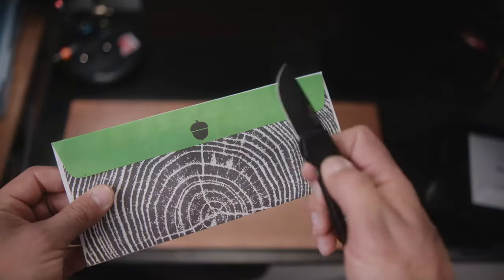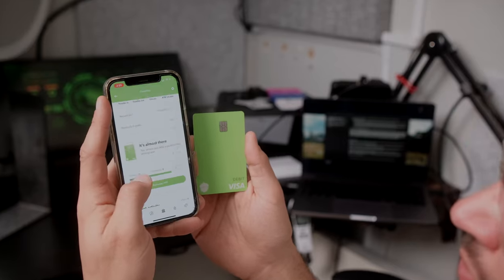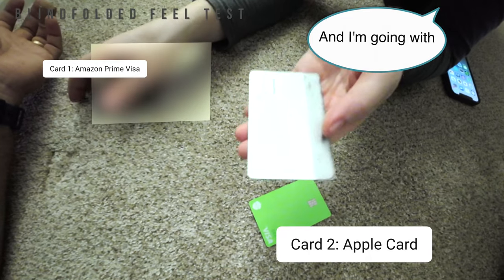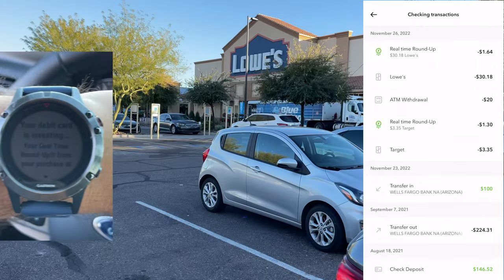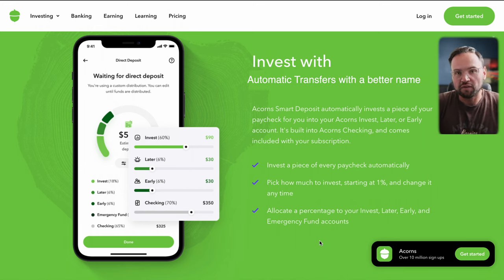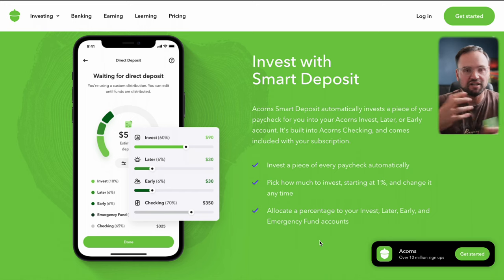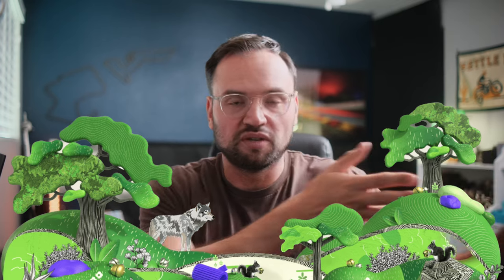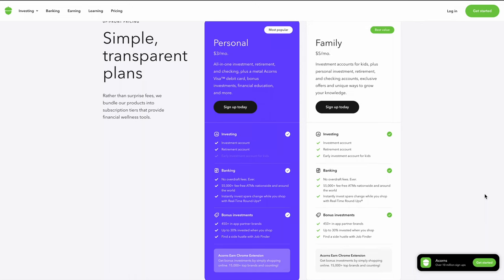Acorns Debit Card Review and Experiments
Should you switch banks? Acorns Debit Card promises great features but does it deliver when we experiment with them? It sounds good anyway. Streamlining your banking within a proven investing service.  The card (allegedly) helps you invest more with real-time roundups and bonus investments from certain retailers.  Investing more is good! No hidden fees, also good! Early paydays, smart deposits, free ATM withdrawals, they're all very good. But does that amount to an overall experience that is good ENOUGH to make us switch from the banks we already use? Let's find out.

⏱Handy Timeline:
0:00 Epic unboxing
0:48 Solving 2 Problems today
1:04 What does that even mean?
1:27 How NICE is the card?
2:23 Testing ATM Feature
2:44 Testing Real Time Roundups
3:51 Testing Smart Deposits
4:35 Bonus Investments
5:57 Is it worth using?
6:45 Why make the card?
7:48 Exciting Upcoming Project
9:14 Best Investing App
9:31 Secrets

The Investing Apps I Recommend:
📈M1 Finance Investing: (Get $10-30 when you start investing today! To get it, invest at least $100 in an individual account or at least $500 in a retirement account)

🐿Start investing with Acorns! Best app for beginners! Get $5 when you use my invite

📊Get 2+ free stocks with WeBull after you make a first deposit! (The best app for getting free stocks. Yes, actually free!)

How I organize everything in my life: Notion!
It’s free and absolutely incredible. (I only pay for the pro version to have more storage)

Morning Brew
A free investing newsletter that's pretty fun to read and is short!:
(I read this every week while eating breakfast! It's starting to get more ads so that's annoying)

💰The Savings Accounts I Recommend:
💰Yotta Savings: The savings account that feels more like a lottery! Use my link and we will both get 100 tickets!  Just sign up with code BRENDAN4 or tap this
💰Prize Pool: The newest "gamified" saving app, similar to Yotta. Sign up and get a 10% bonus on top of all your prizes forever!

📚The 3 books I recommend most often:
📖1️⃣Atomic Habits by James Clear
📖2️⃣Financial Freedom by Grant Sabatier
📖3️⃣Your Money or Your Life by Vicki Robin

🕰Make sure to check the time stamps to navigate to the most interesting parts easily.

🏎💨If I am talking too slowly, just click on the video settings option and look for “Playback Speed”. Changing this to 1.25x or 1.5x can make the video flow a little better if you want to pick up the pace!